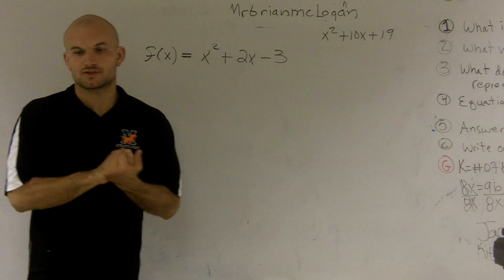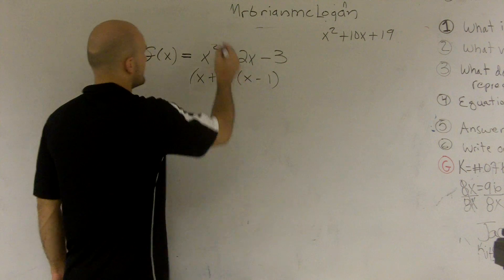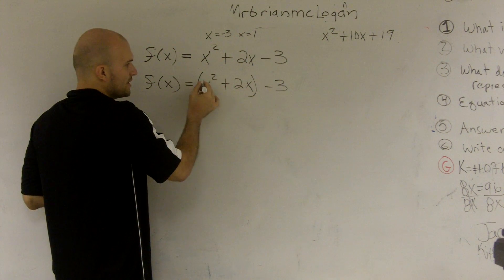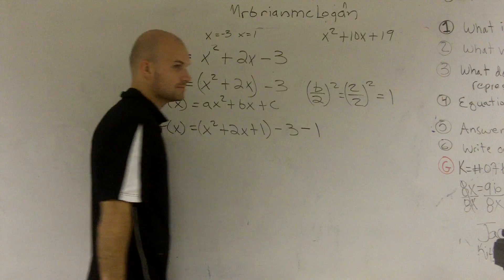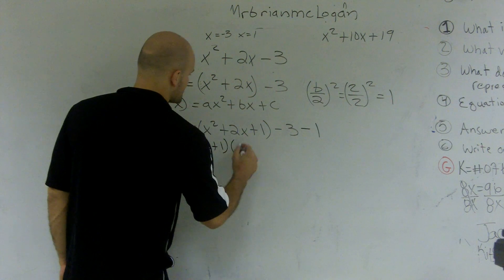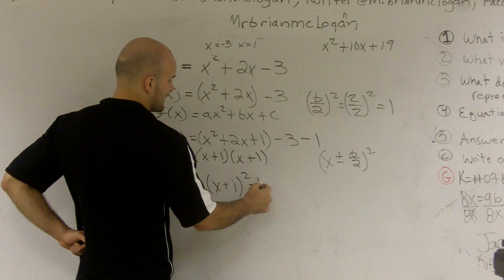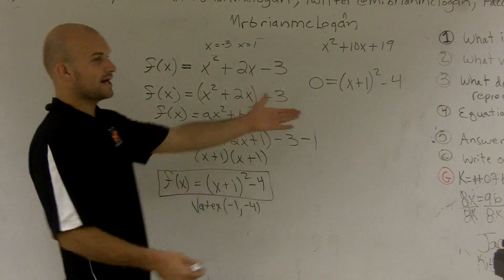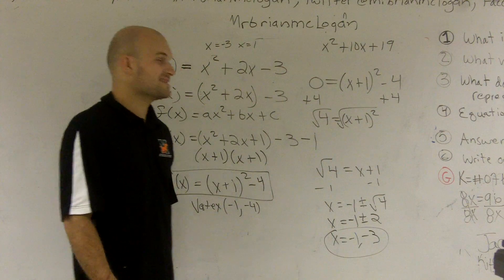Completing the square and finding the x intercepts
In this math tutorial I will show you how to sketch a quadratic function, find the axis of symmetry, determine the y-intercepts and find the zeros or x-intercepts.   To find the x-intercepts we use such methods as setting the equation equal to zero and factor, completing the square or using the square root method. For the y-intercept we set x=0 and solve for f(x). The vertex and axis of symmetry can be found by converting the equation from standard form to vertex form by completing the square. f(x) = x^2+2x-3